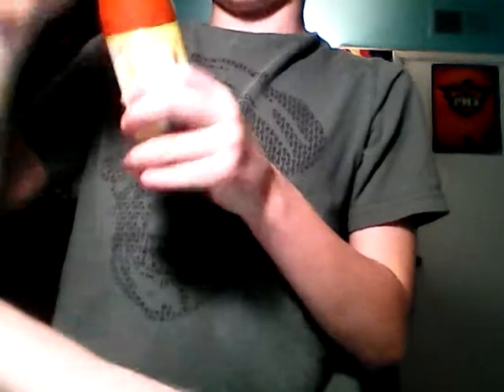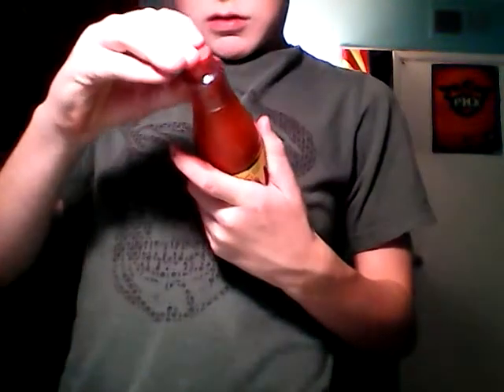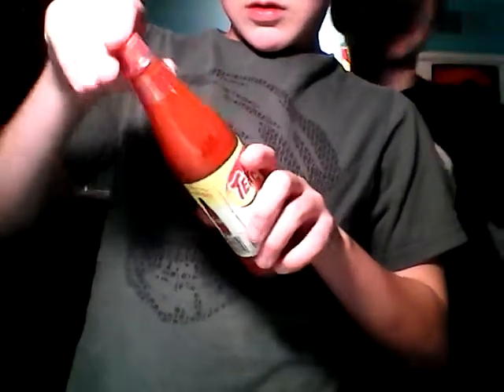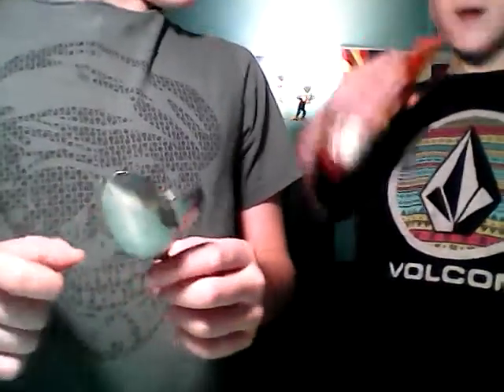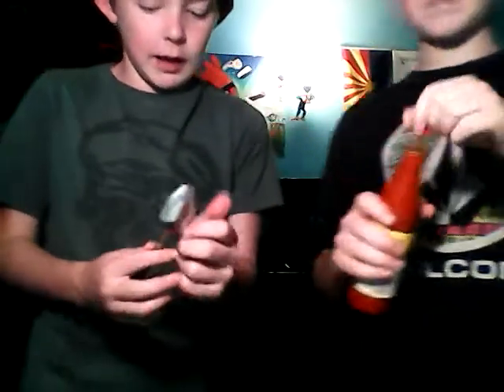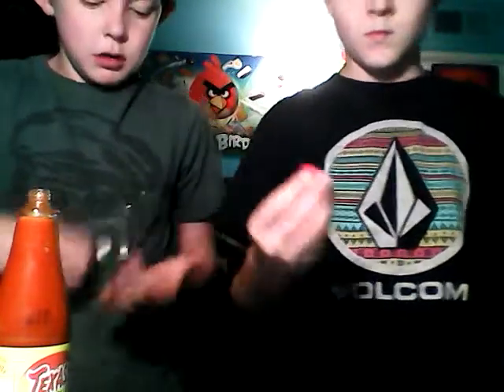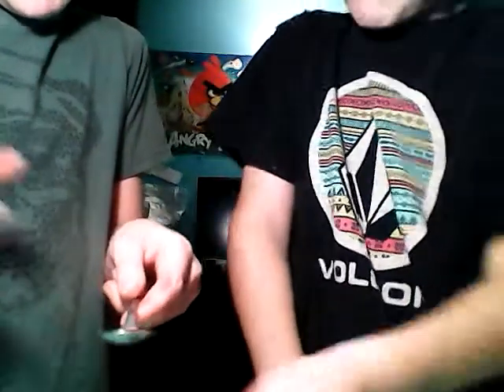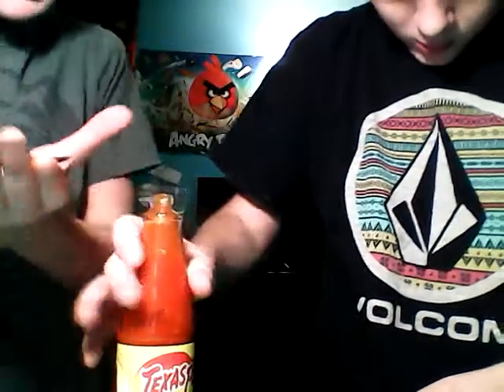Bradley and Gavin eat Texas Pete hot sauce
Me and Gavin eat Texas Pete the link to Gavin's channel is look up Gavin Watkins go to the third one down or type in a want my tuxedos